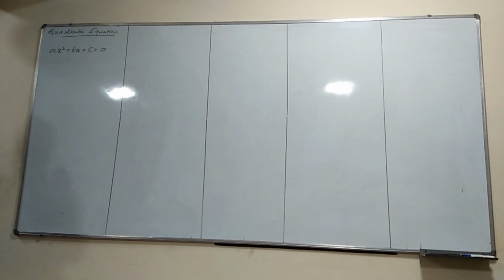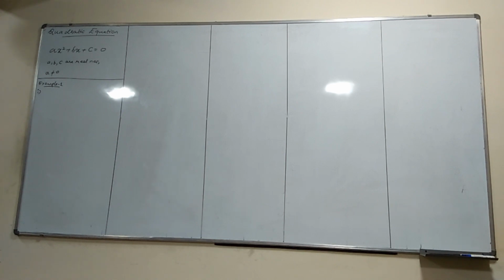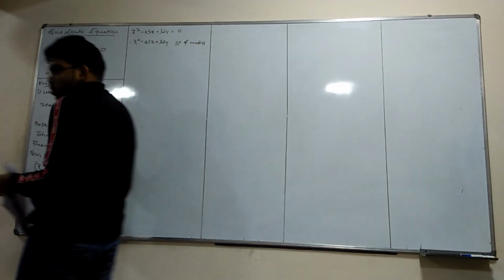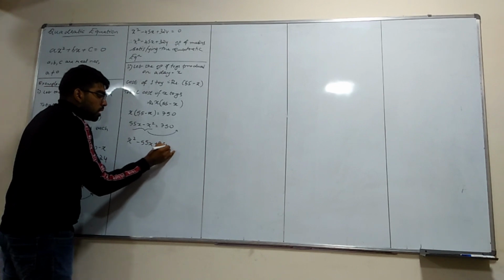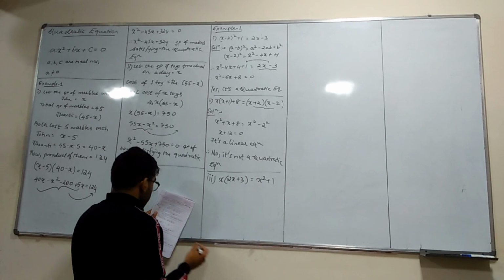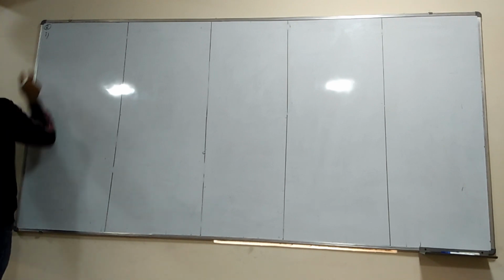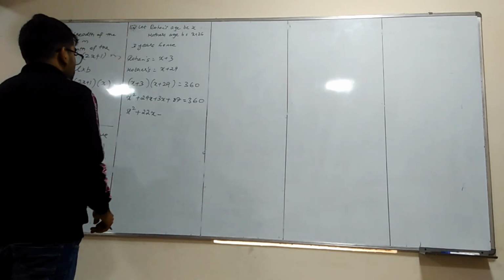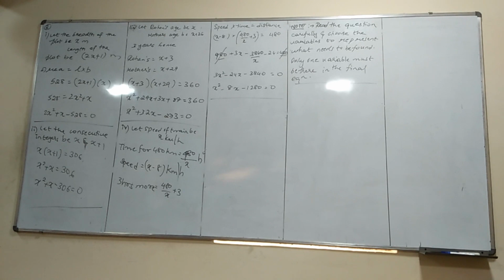QUADRATIC EQUATIONS - 10th - 2024 - 25 - Session 1 - ‪@akshay_manoj_official